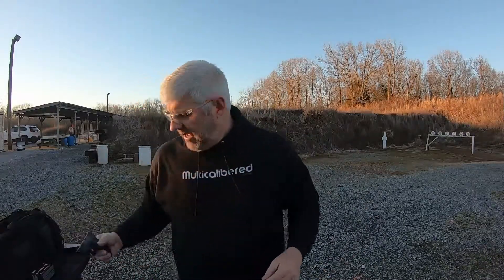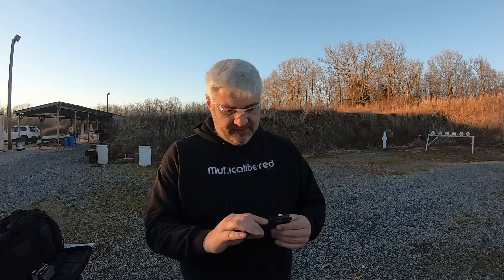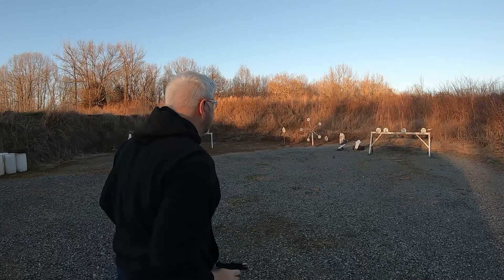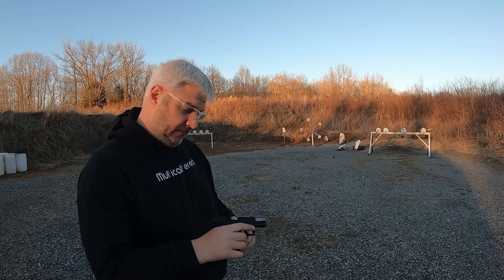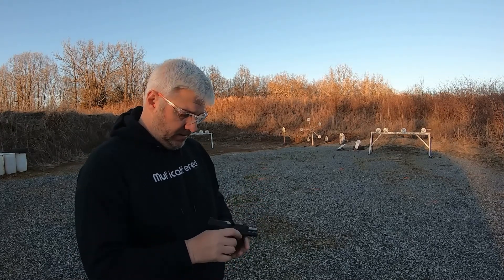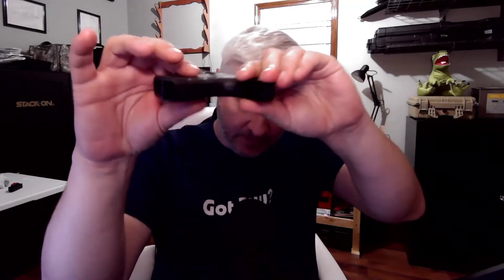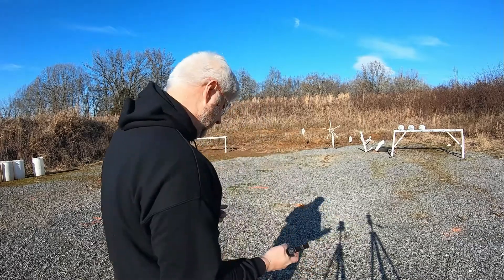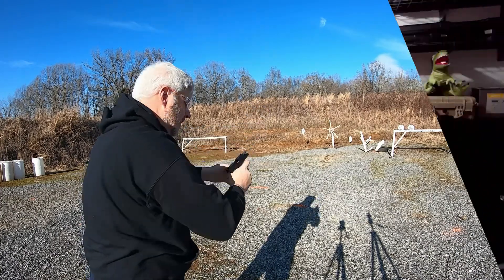Diamondback DB9 - Not The Pistol For Me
In this video you'll see some range footage of the DB9 and some commentary I do at the house and I'll explain my take on the DB9.